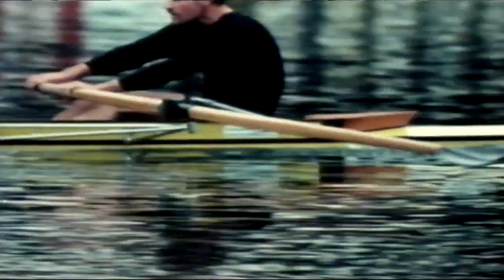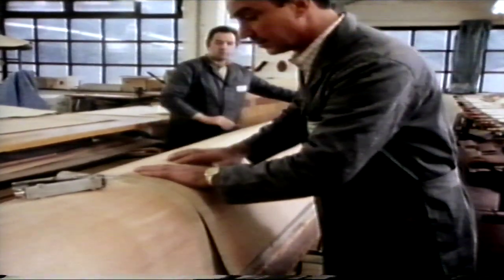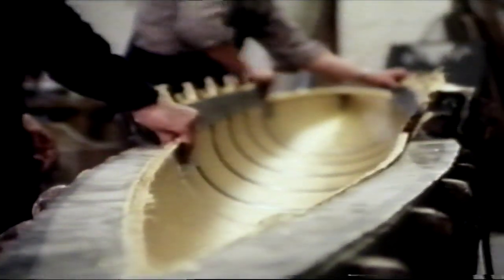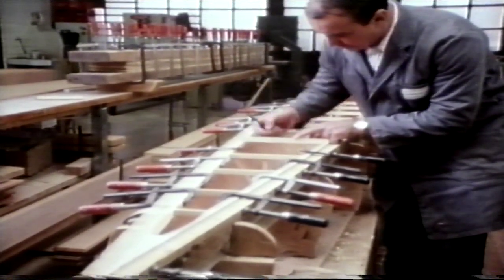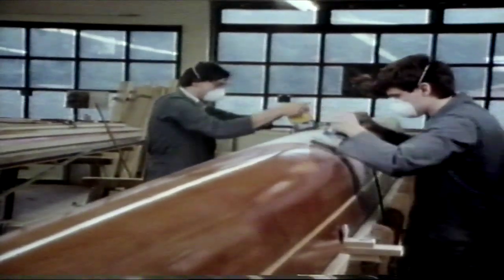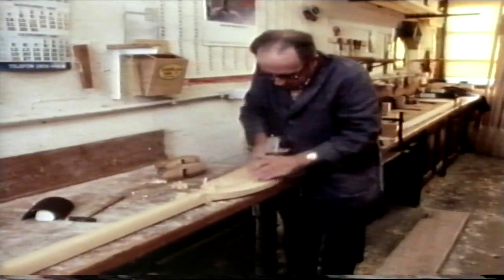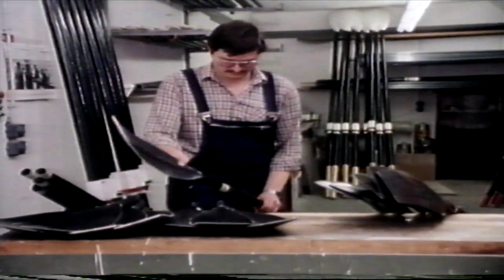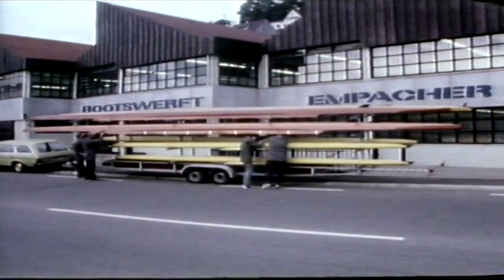Construction of Racing Shells - Empacher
Learn how Empacher shells were once constructed!

Empacher celebrates 100 years of boat building this year